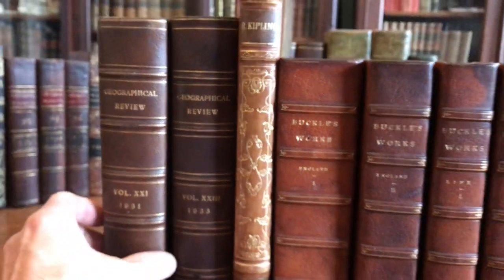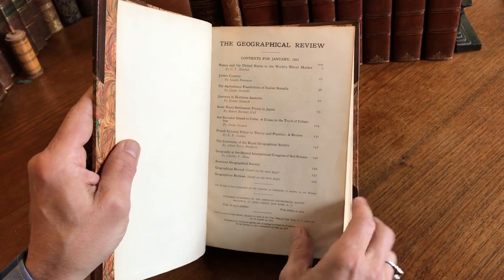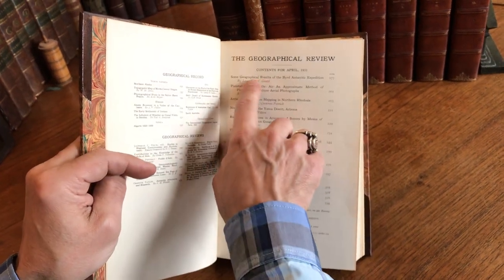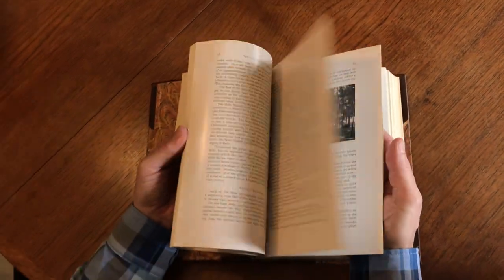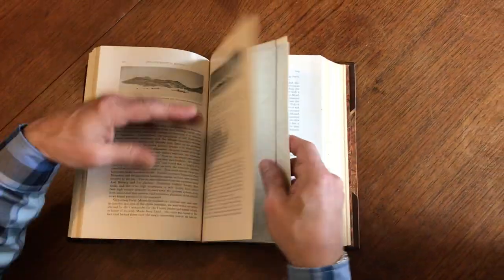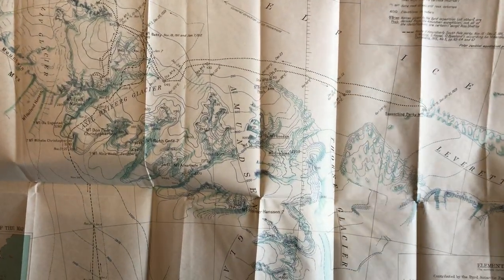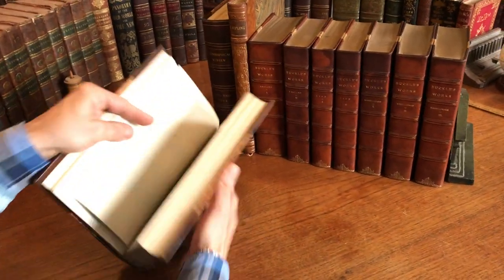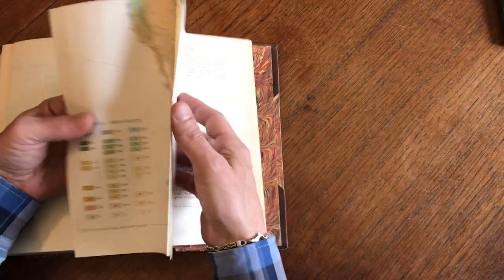Geographical Society of NY 1931 Review Journal fine leather binding w/ maps many photos World topics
Short video captures condition much better than words. Please watch prior to purchase to ensure a clear understanding of the item.

The Geographical Review, 1931.

The American Geographical Society of New York.
pp.704. Vol. XXI. Four quarterly issues.

Period (likely pre-1950) 3/4 grained morocco leather binding. Raised bands, gilt rules & title, beautiful marble paper covered boards and end papers.

Heavily illustrated scholarly journal issued quarterly. Each issue contains numerous b&w photographs, diagrams, maps, views, plans; plus four large folding color lithographed maps printed on bond paper throughout, all as issued.

Topics include: world wheat market Russia- U.S., Turkey- Anatolia, Cuba, Admiral R.E. Byrd visiting antarctic expedition (with large detailed color litho map- see video), Modoc Lava fields in No. California, Pacaraima-Venezuela Expedition 1931-32, Japanese settlement, Colombia, Rhodesia Africa  urban geography, Navajo nomadism, Netherlands Zuider Zee, climates, etc. etc.

Lovely example, minor age scuffing or small flaws, overall clean, lovely book. Two maps detached but complete and fresh. Possibly a unique binding, as likely few annual years were ever bound up like this in such handsome, almost deluxe leather bindings.

Contents fresh, tight and sound, complete and beautiful antiquarian book.

Book measures: 10" H X 7" W.

[V1273].